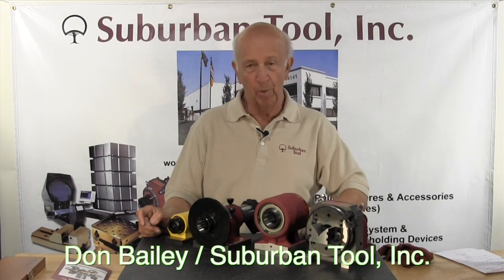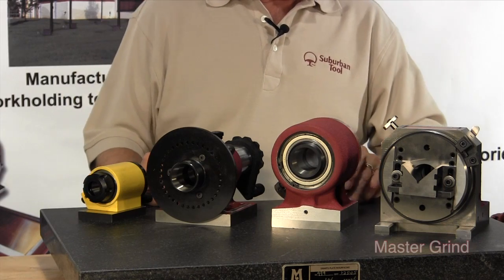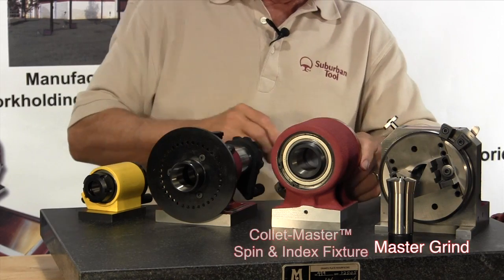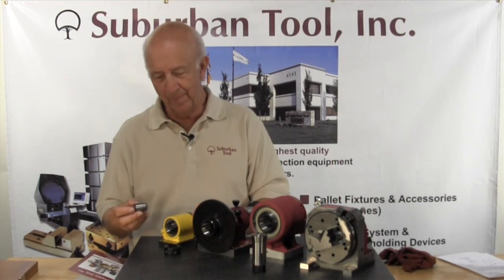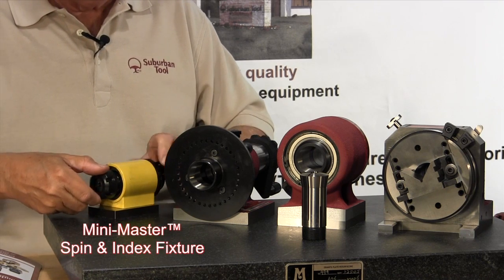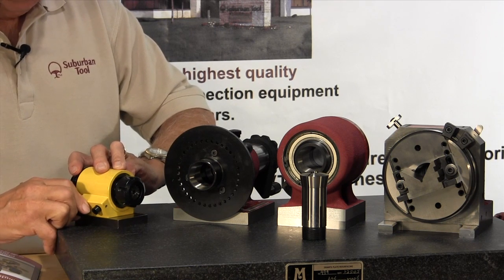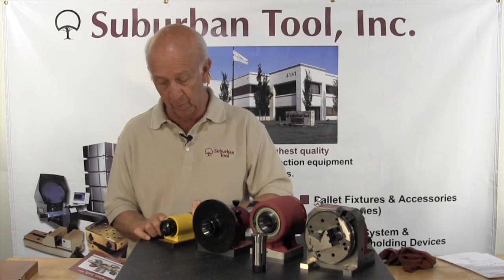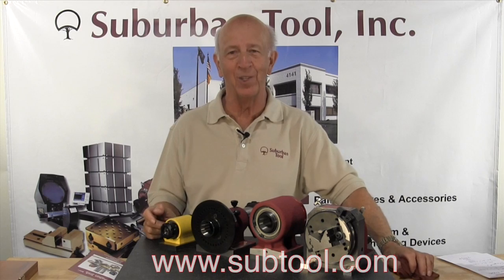Suburban Tool Spin & Index Fixtures - An Overview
An overview of the spin & index fixtures from Suburban Tool, Inc.